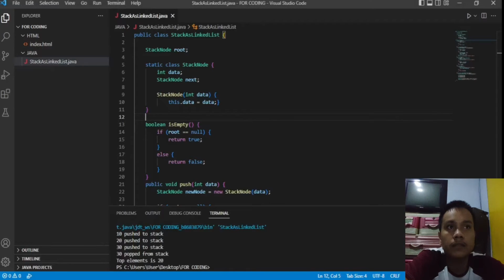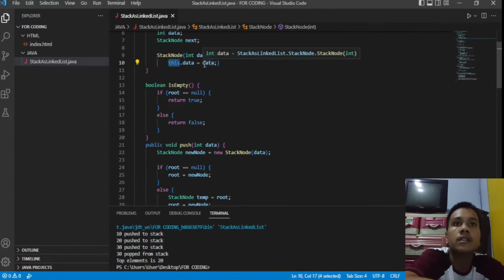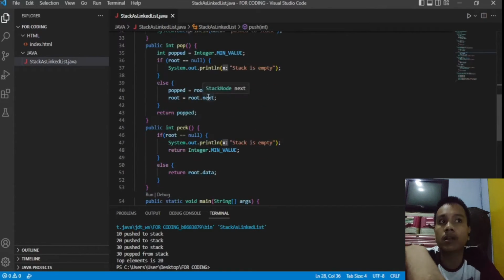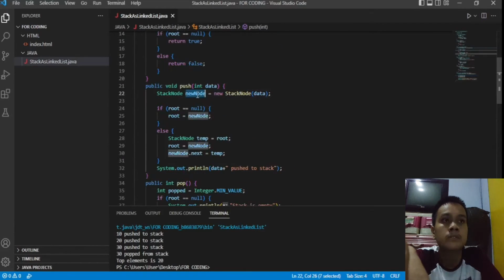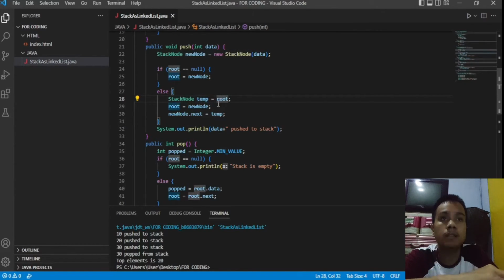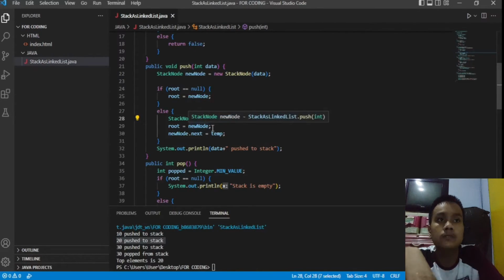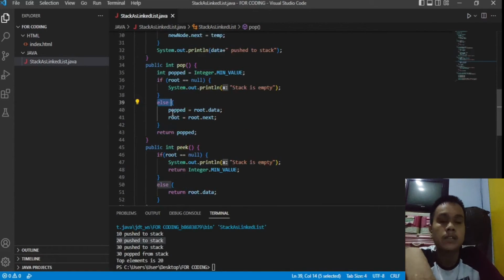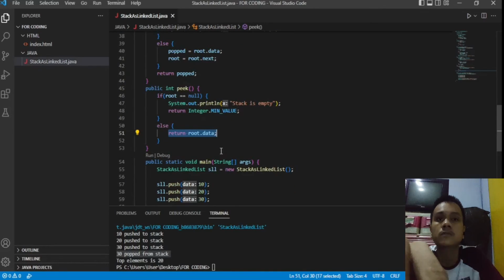Implementing Stacks Using LinkedList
Tutorial about implementing stacks using linkedlist.